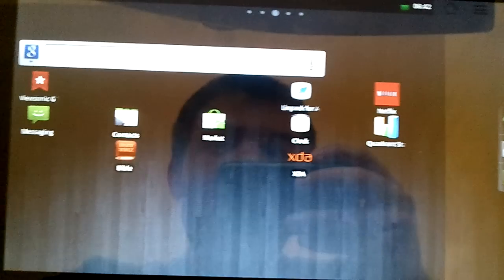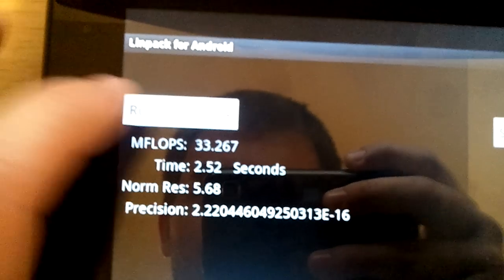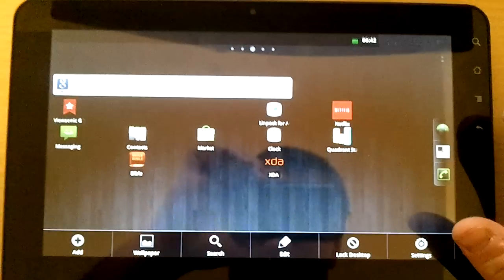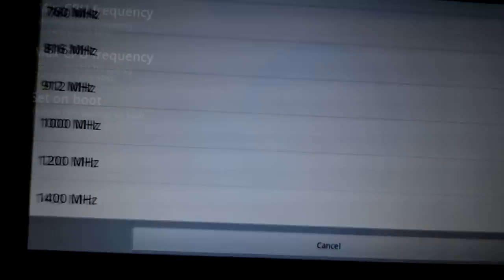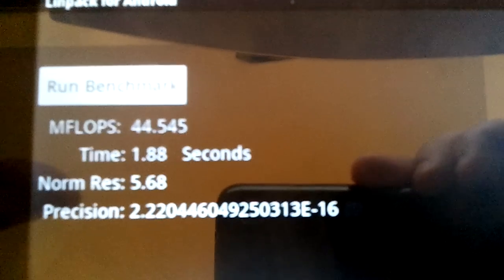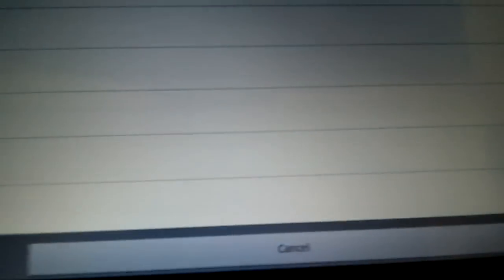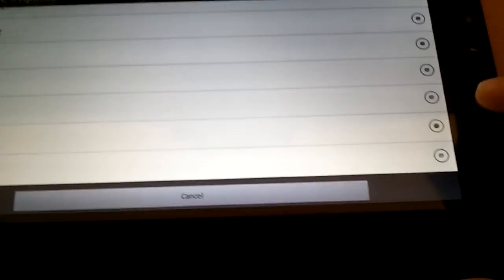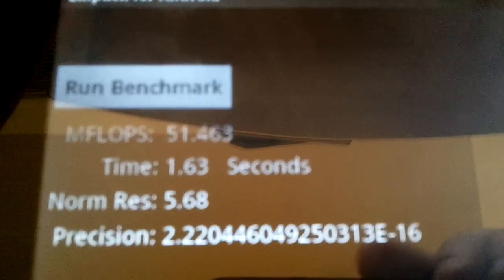Viewsonic G Tablet CyanogenMod 7.0.3 OC 1.4GHZ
I'm showing the linpack benchmark scores for the Viewsonic G Tablet running the current stable release of CyanogenMod (7.0.3) overclocked to 1.4GHZ.